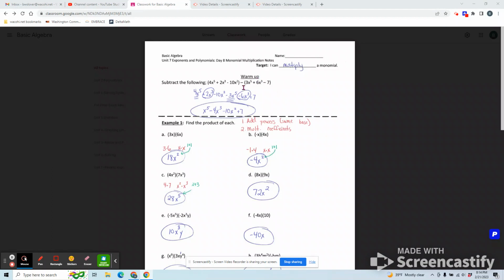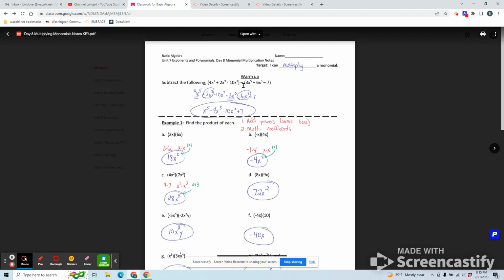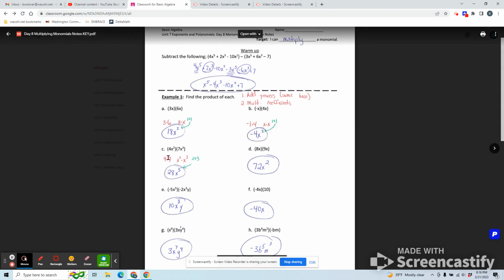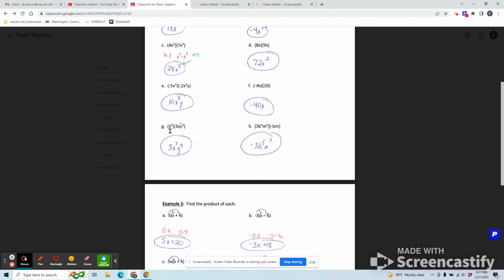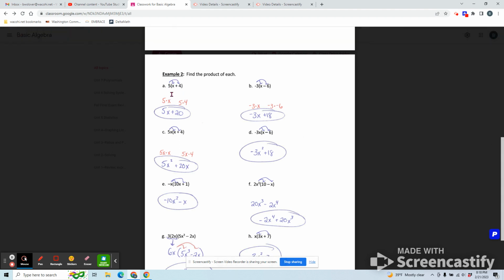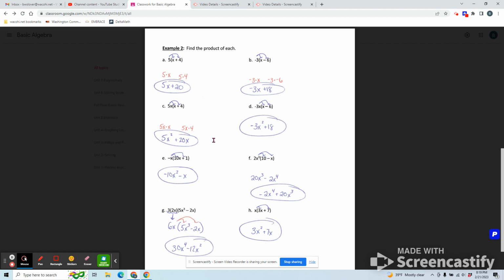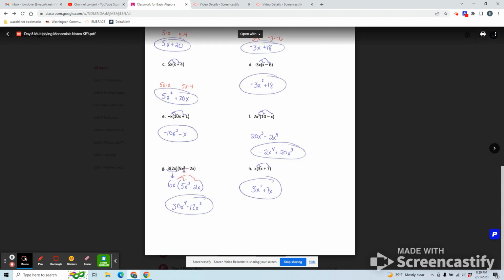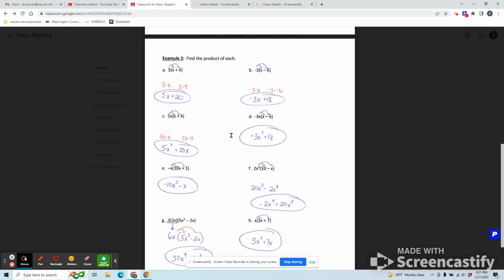Unit 7 Day 8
Basic Algebra: Multiplying Monomials by Monomials.